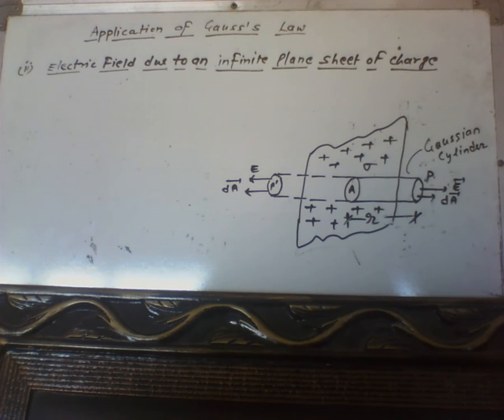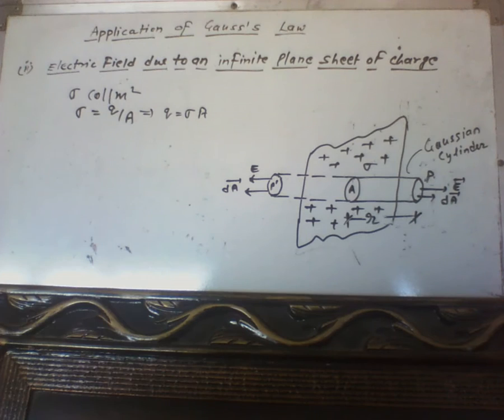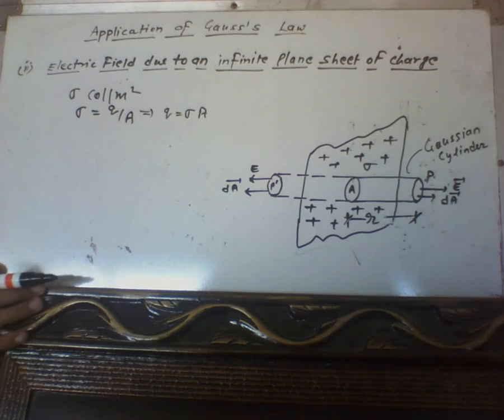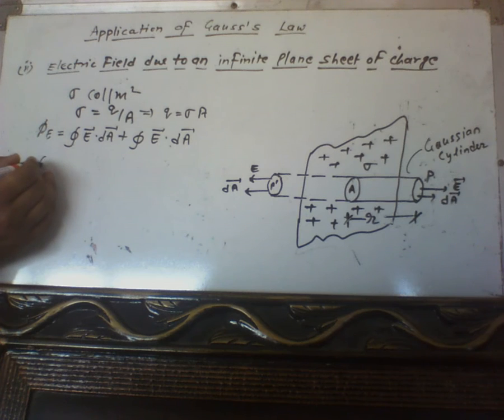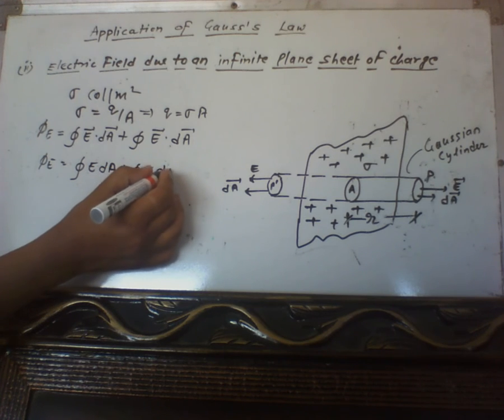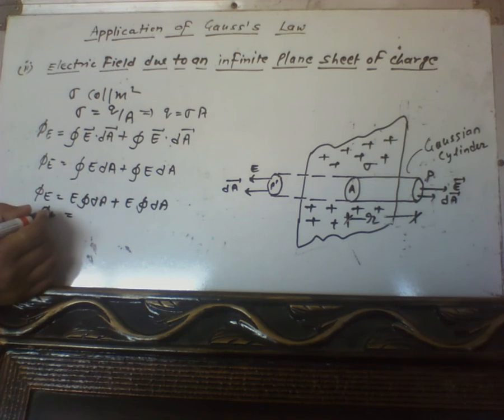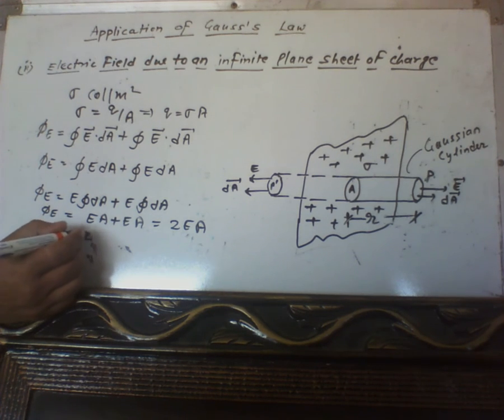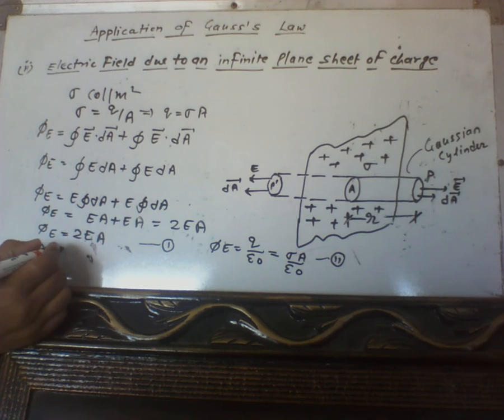Application of Gauss 's Law (Electric field due to infinite plane sheet of charge)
Class XII Chapter 1- Electric Charge and Fields